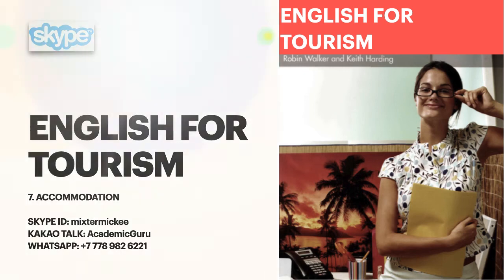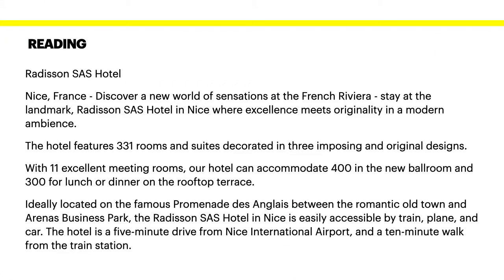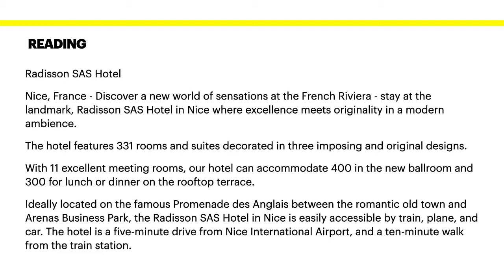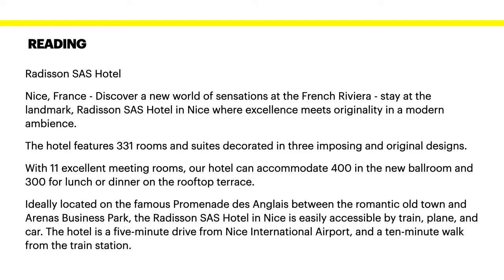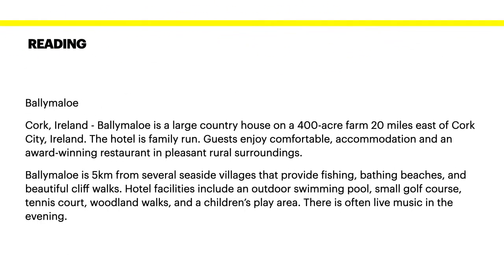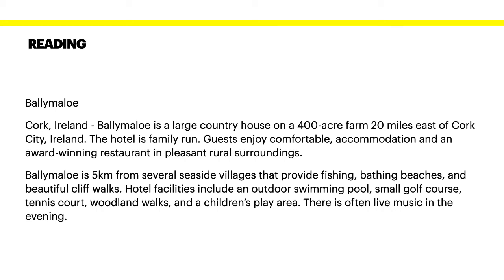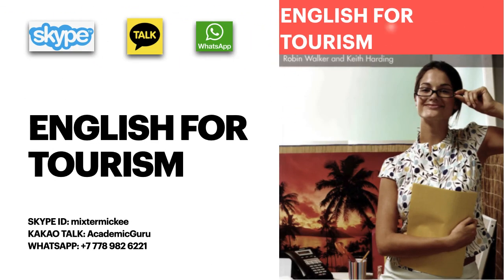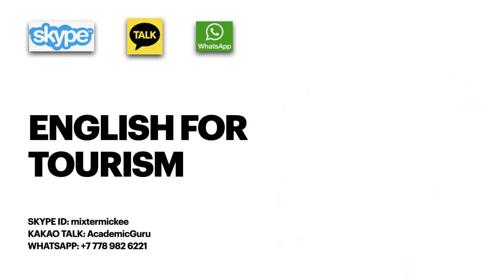English for Tourism: 7. Accommodation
Free English lessons. Get a job in tourism. Travel the world. Learn new skills.  Live your best life